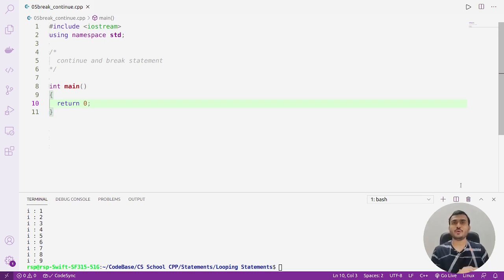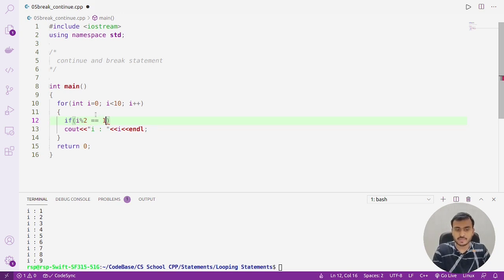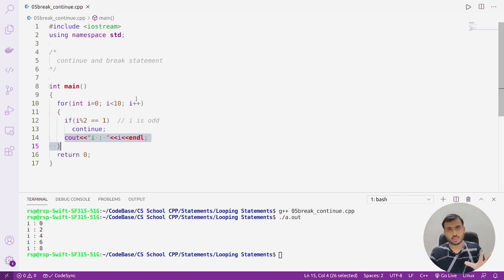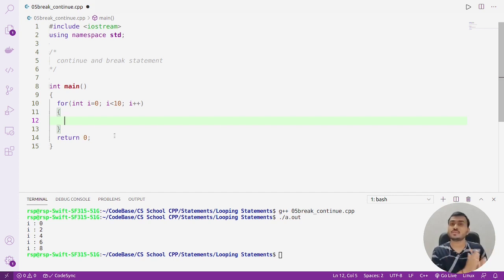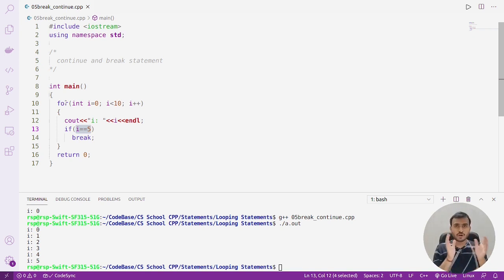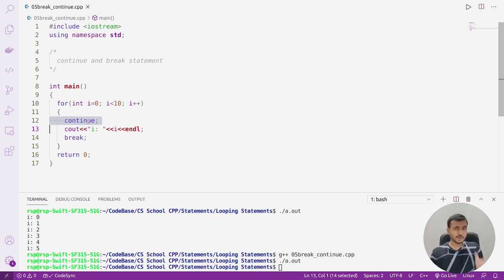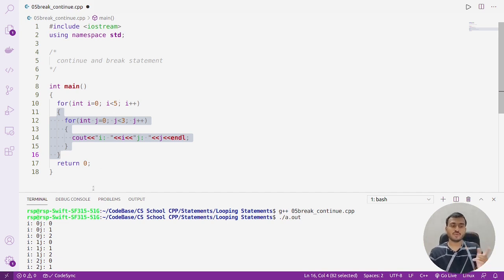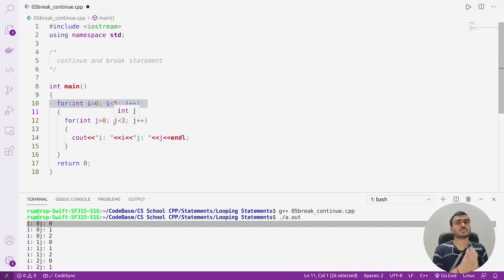break and continue statements in C++